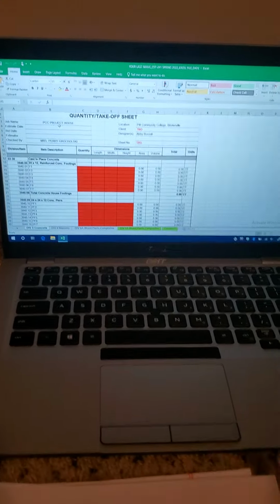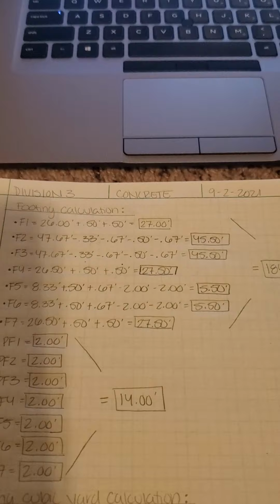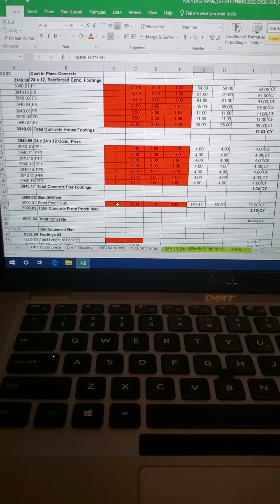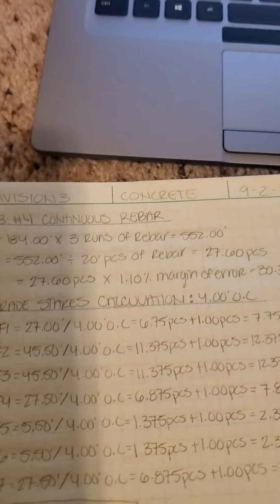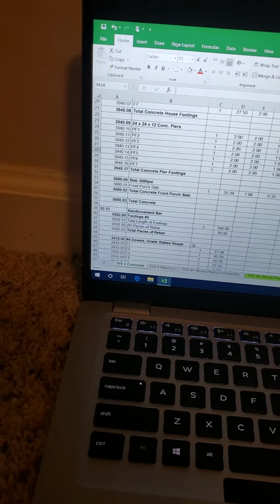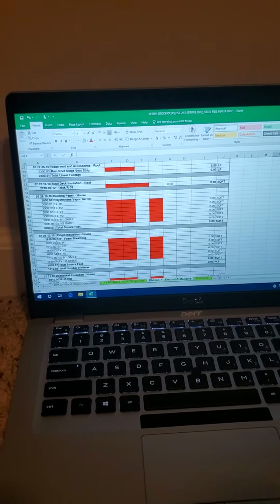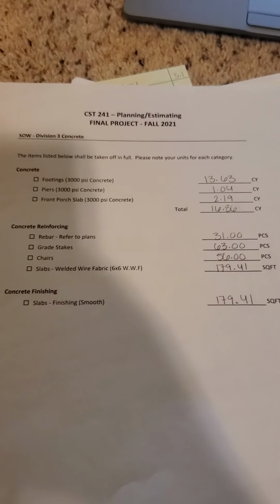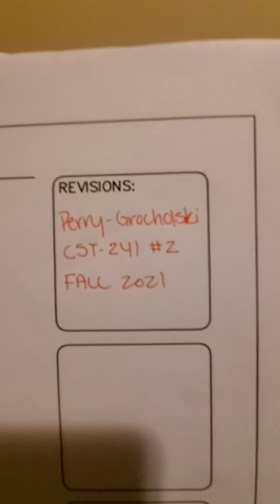Final Project Submission Procress: Appropriate Folder, How to Fold your Plans, Where to Turn In, etc